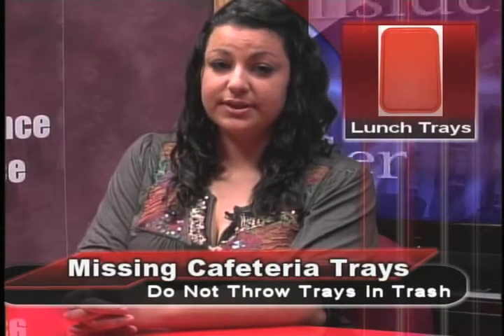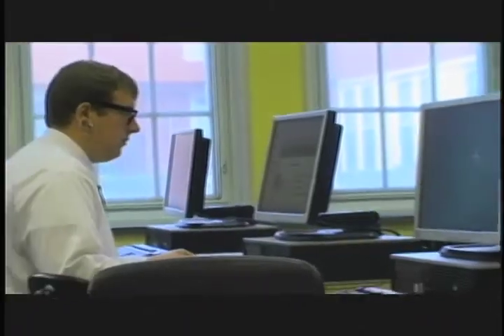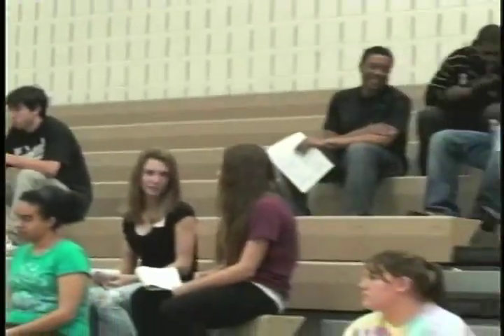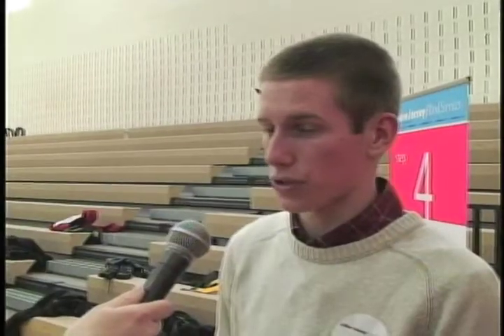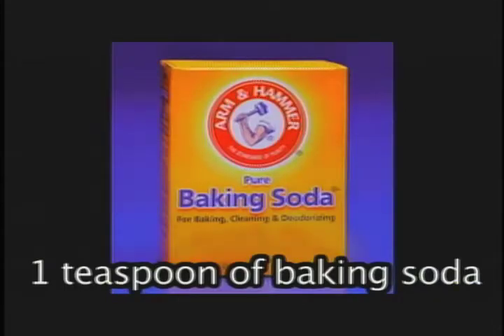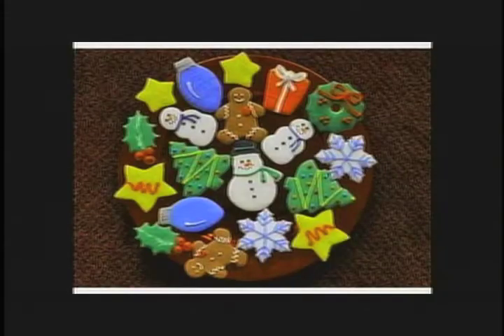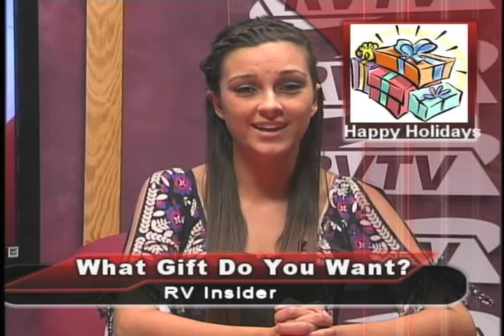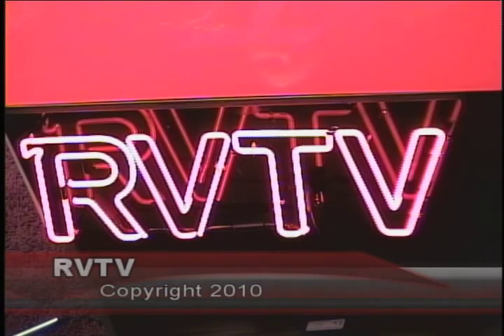RV Insider Dec 2nd edition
Gabrielle Terkhanian and Courtney Gavin host the December 2nd edition of Rv Insider, a news show produced by students in Mr. Marmarou's TV Broadcasting class.